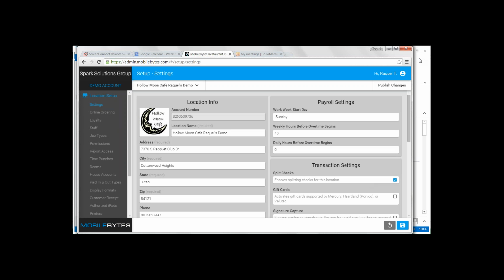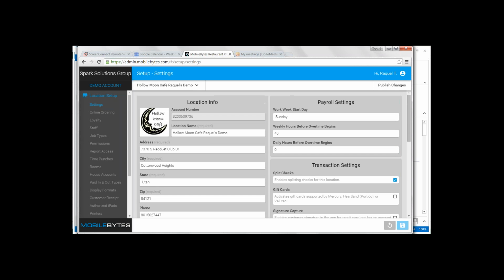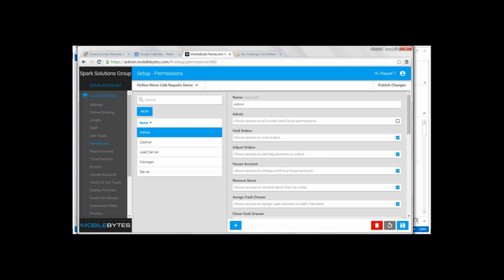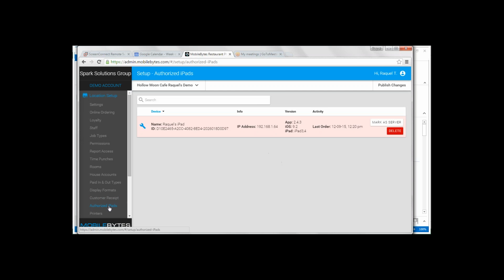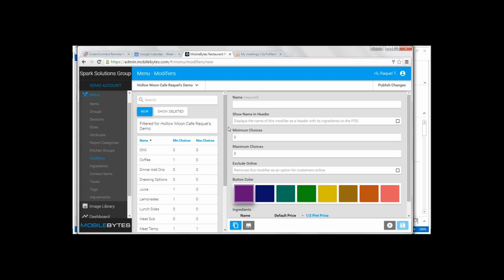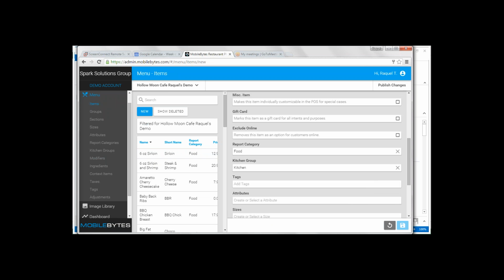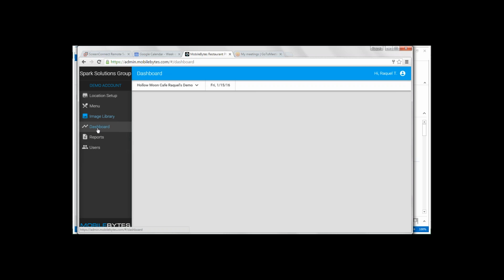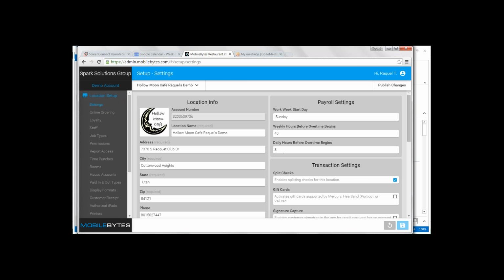Spark Solutions Group Mobilebytes Coconino Meeting